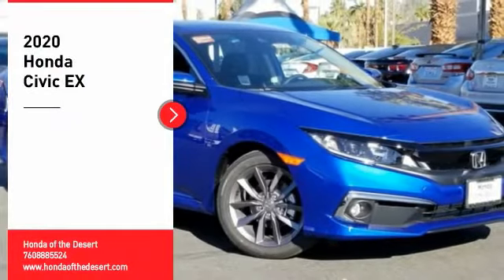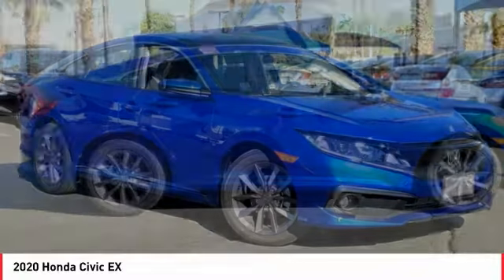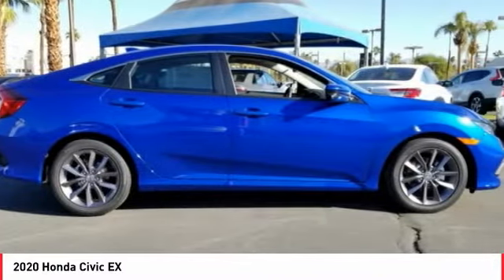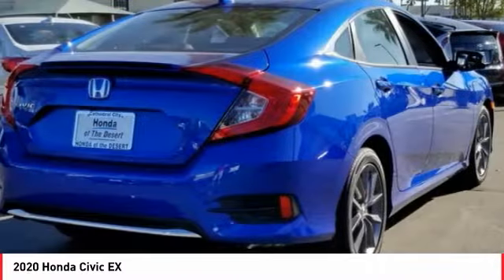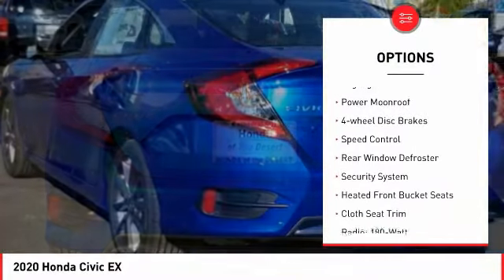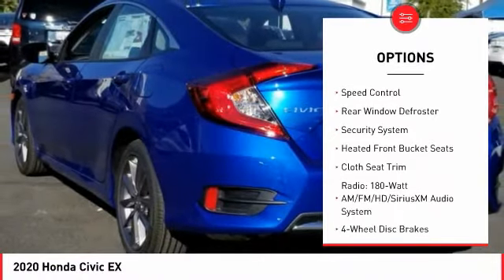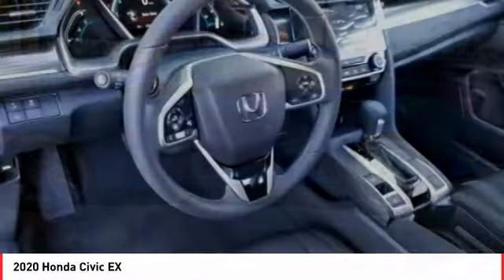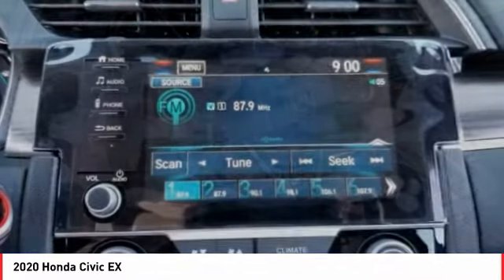2020 Honda Civic Cathedral City CA 822195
2020 Honda Civic EX